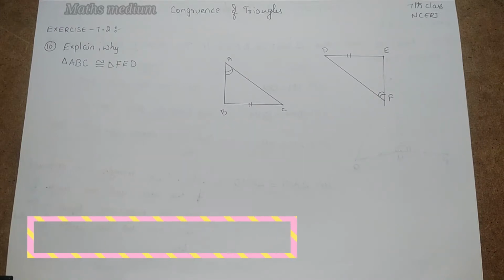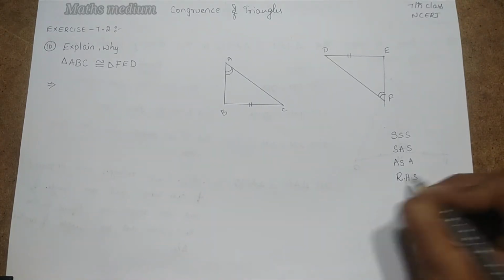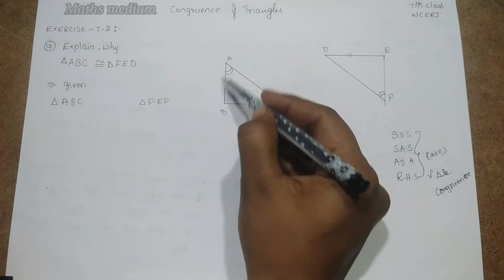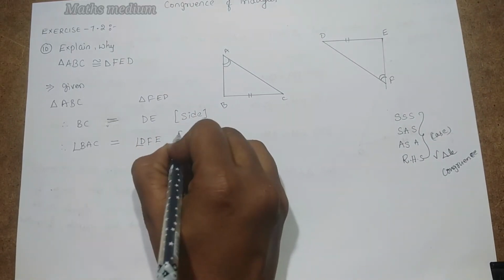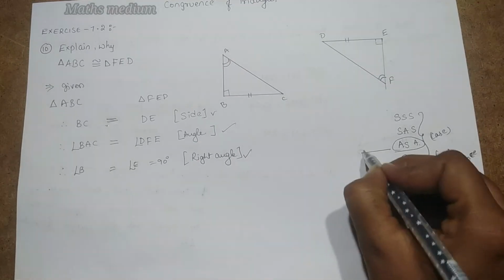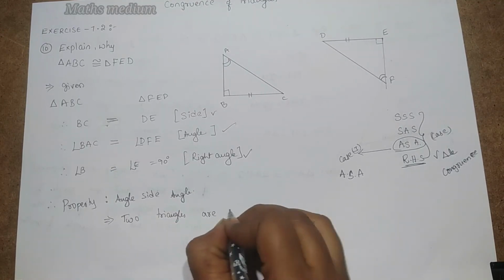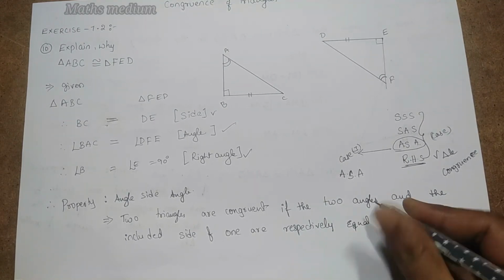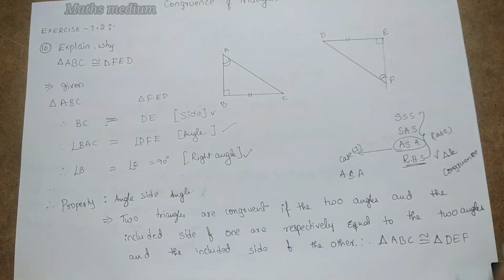Exercise-7.2 Question no.10-Congruence of Triangles -7th class/ncert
Question 10.Explain, why
ΔABC ≅ΔFED.

For more on Congruence of Triangles,Please click below links